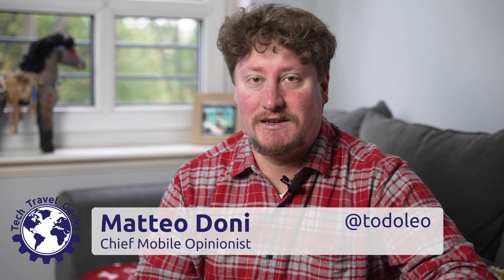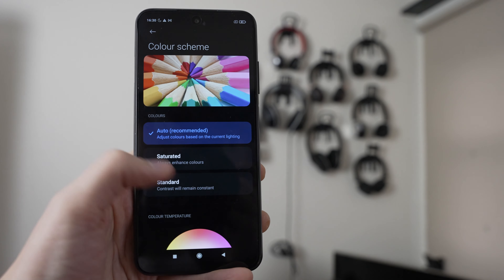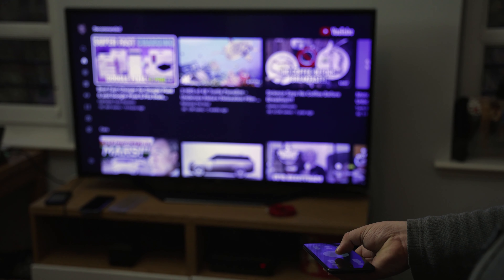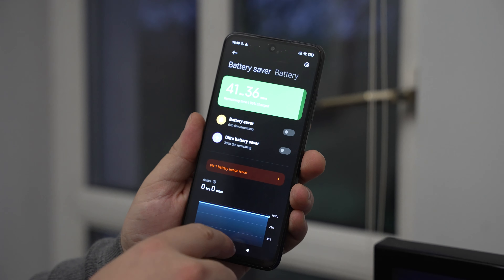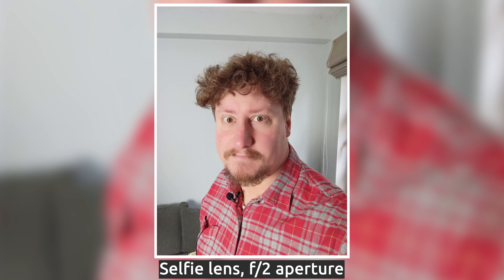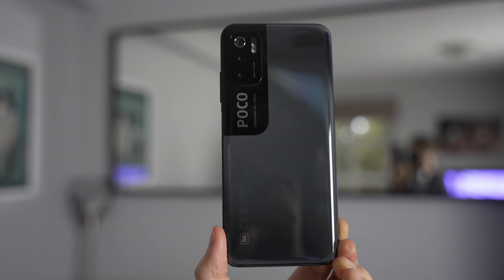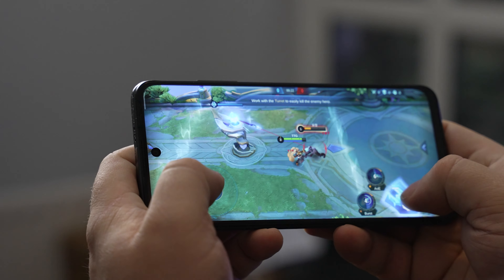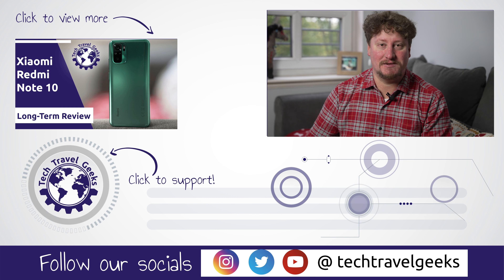POCO M3 Pro 5G by XIAOMI - Long-Term Review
Our Chief Mobile Opinionist, Matteo, shares his long term review of the POCO M3 Pro 5G by XIAOMI, including the build quality, screen quality, software and gaming performance and some photo samples.

POCO M3 Pro 5G by XIAOMI available to purchase on the Amazon UK Xiaomi Store

Matteo's shirt

Recorded on Sony Alpha 7s III